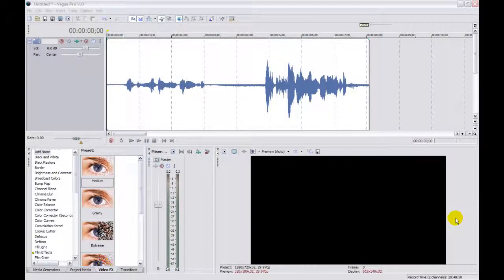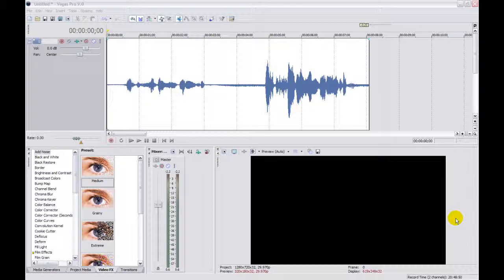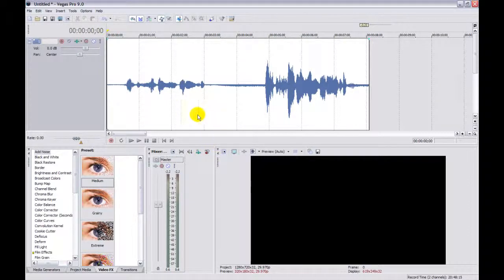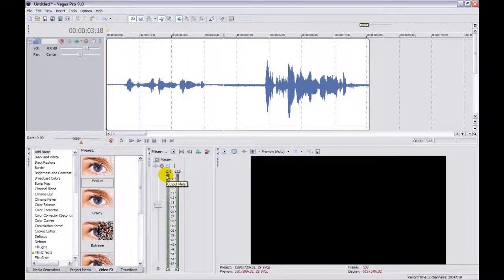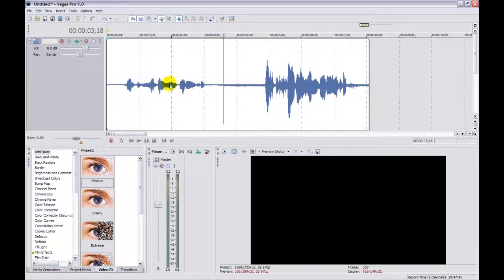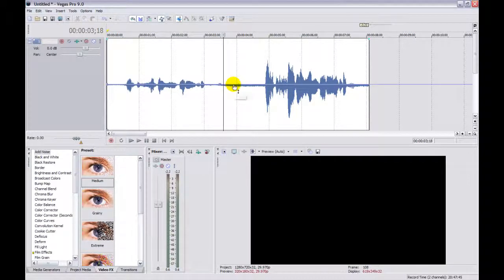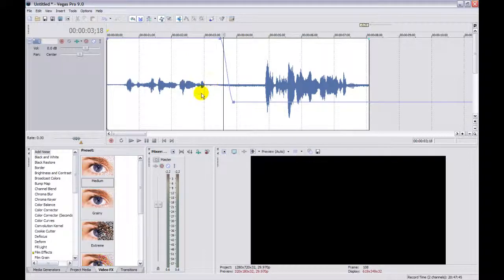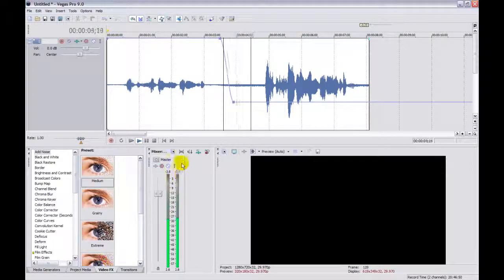Vegas tutorial - Volume Envelope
How to balance audio levels using the volume envelope with Sony Vegas